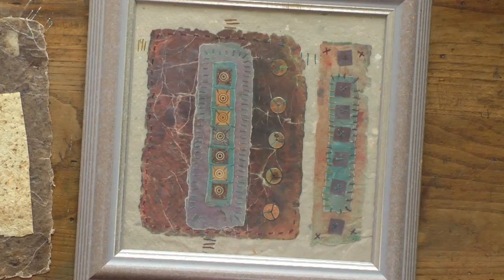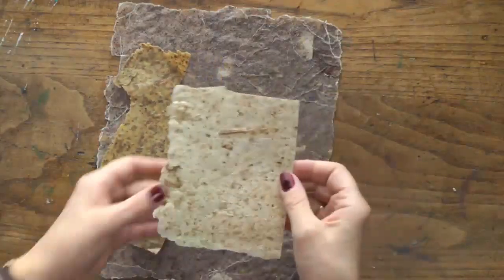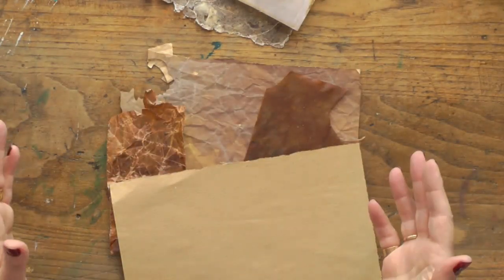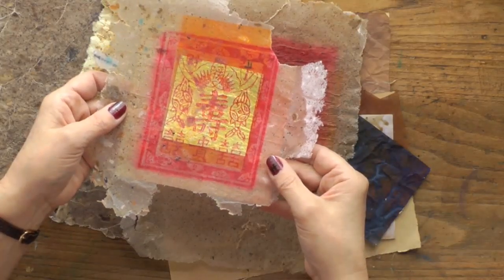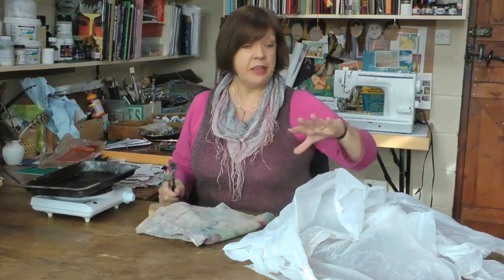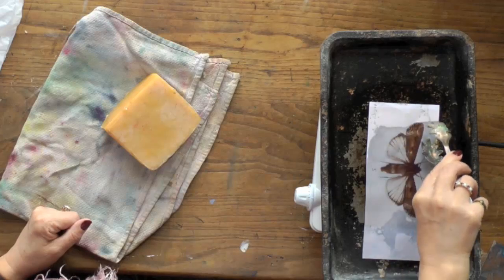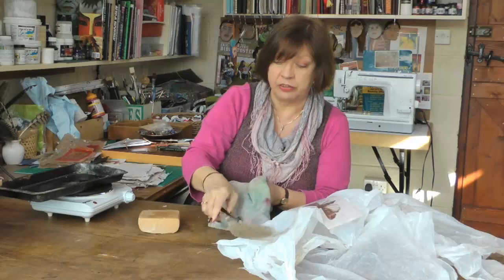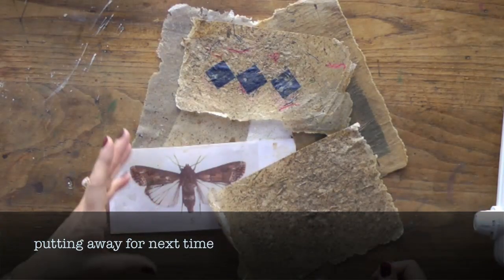Waxing Papers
Try waxing handmade and painted papers to add depth of colour and a beautiful translucency.

DesignMatters Art & Craft School. We cover a wide range of subjects from art quilting, embroidery, dyeing, painting, sketchbook work and lots more. From the essential techniques you need as a beginner to advanced processes, we hope you'll find lots to inspire you.

DesignMatters started out as a mother and daughter team of Linda and Laura Kemshall teaching online courses. Over the span of almost 20 years, it has evolved into DesignMatters Art & Craft School offering a huge library of creative workshops and inspirational information to help you develop your own skills as an artist and maker. We’ve recently added a third generation to the team, in 2020 Amelie has joined us to co-host the Creative Kids Classroom.